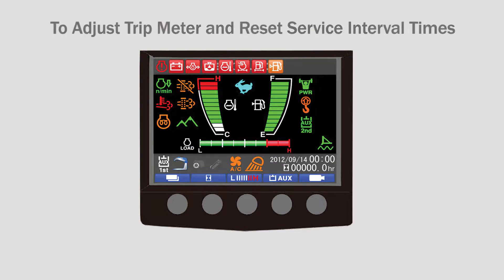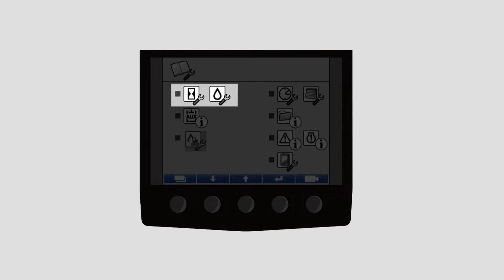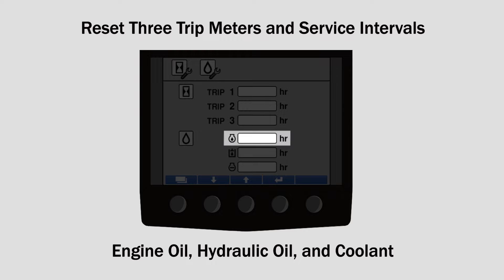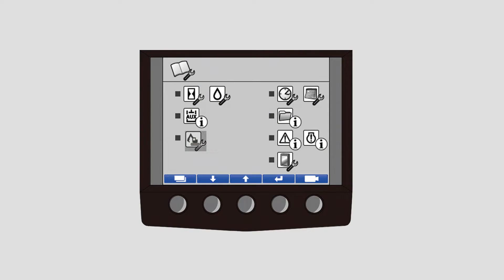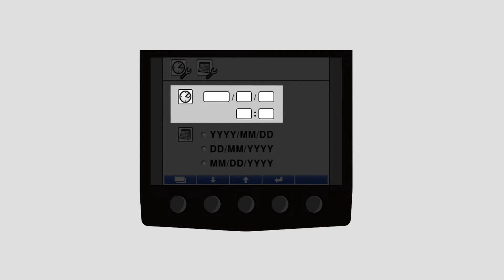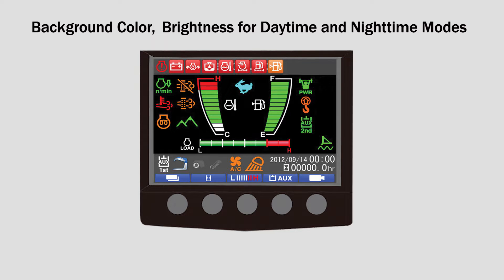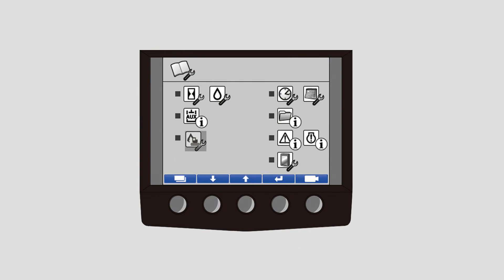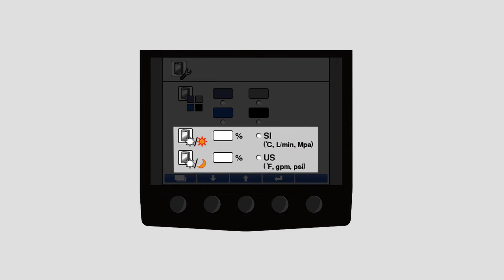Excavator Monitor Settings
Takeuchi Product Manager Lee Padgett demonstrates how to properly adjust the trip meter, service interval times, date and time, screen settings, and unit of measure on the excavator monitor.